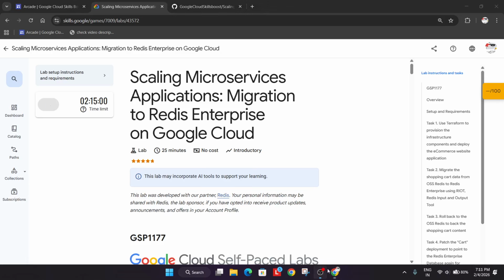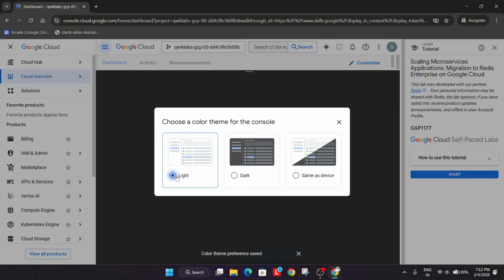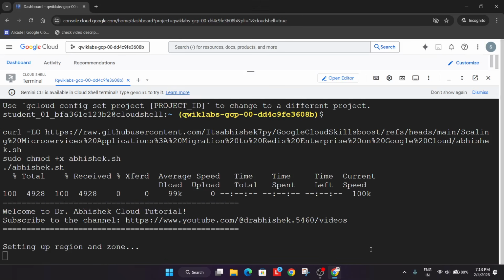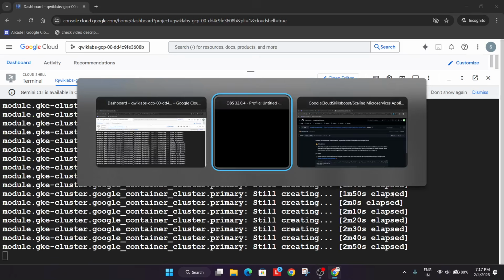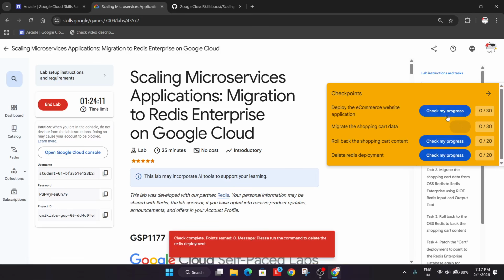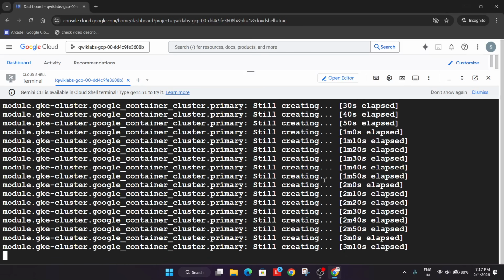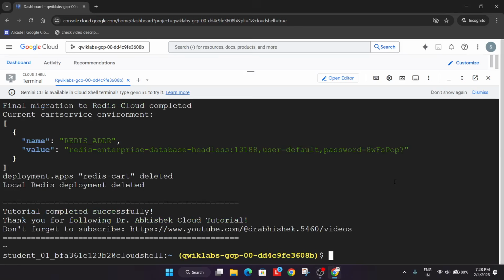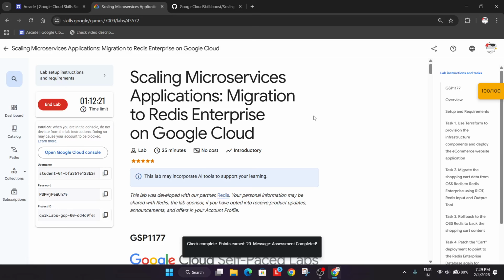Scaling Microservices Applications: Migration to Redis Enterprise on Google Cloud | FEB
🔍 Common Queries
qwiklabs
arcade facilitator